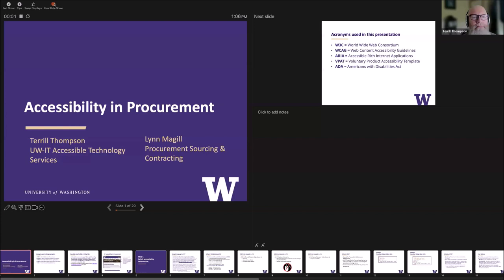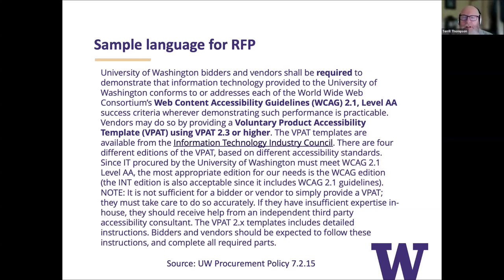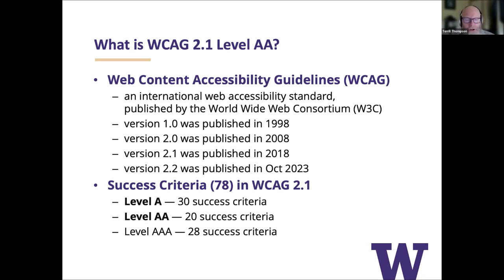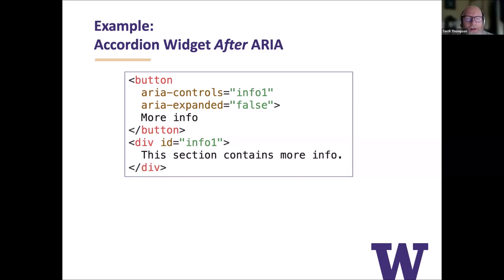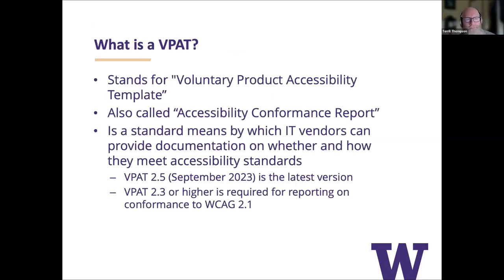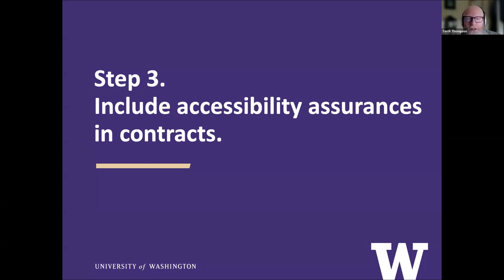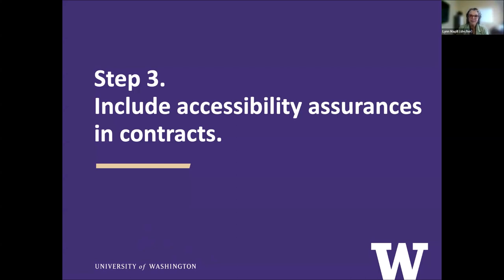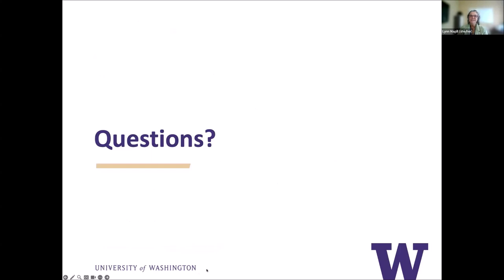Accessibility in Procurement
Terrill Thompson and Lynn Magill present on June 12, 2024 as part of the Accessible Technology Webinar Series at the University of Washington.